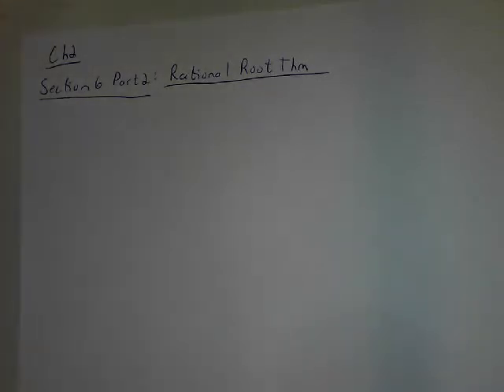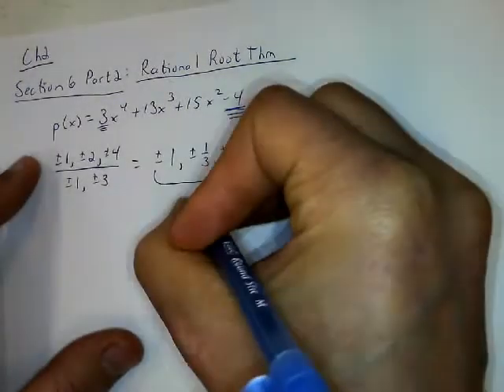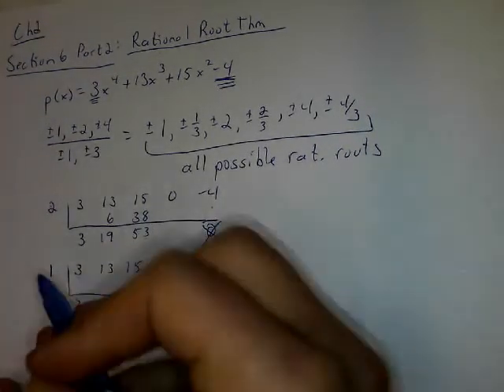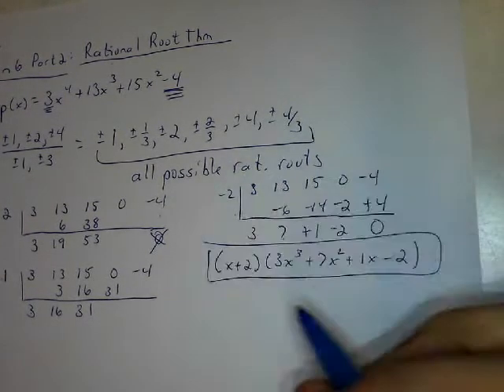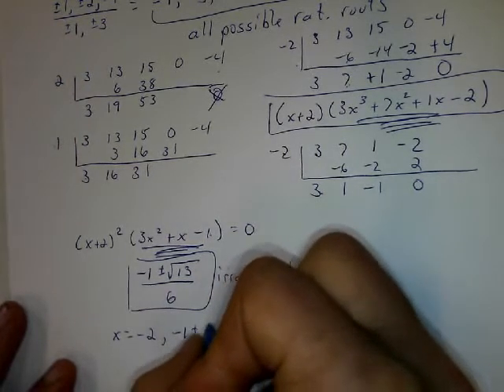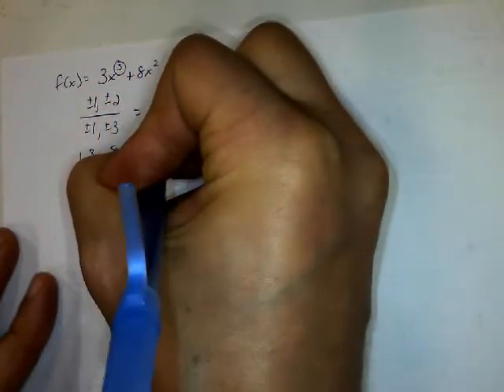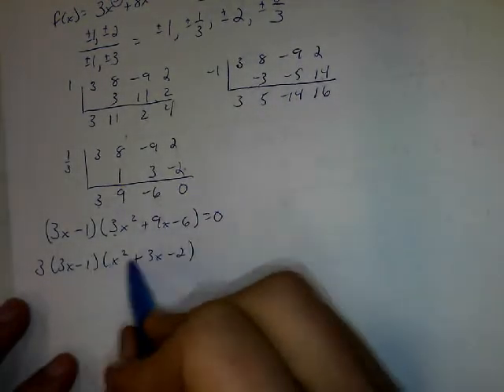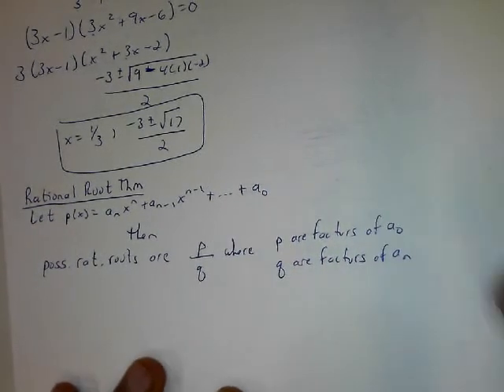Acc Precalc Ch2 Section6 Part2